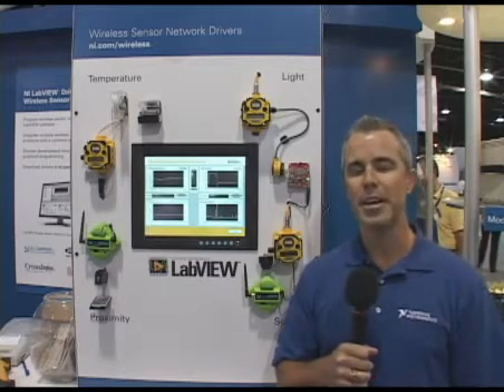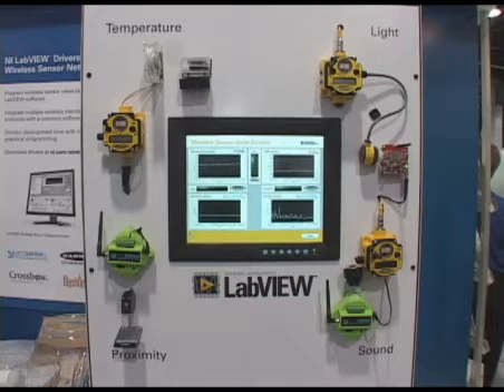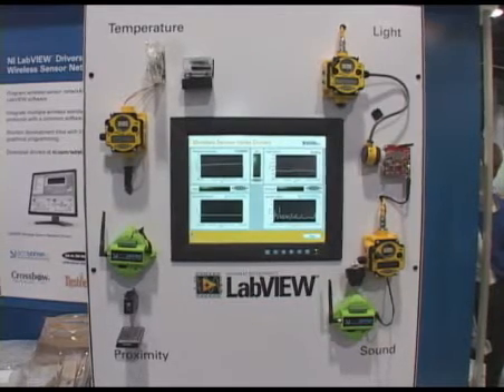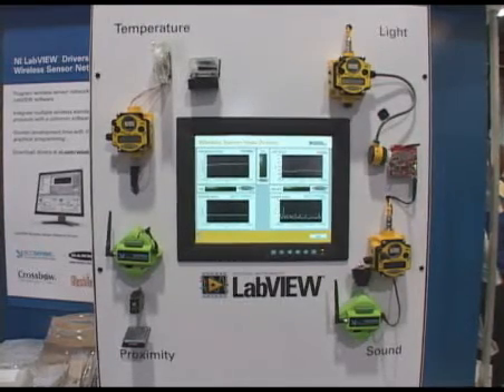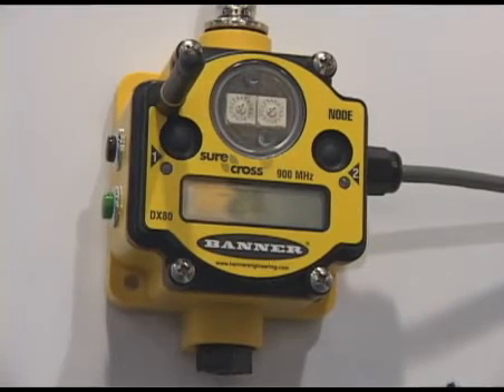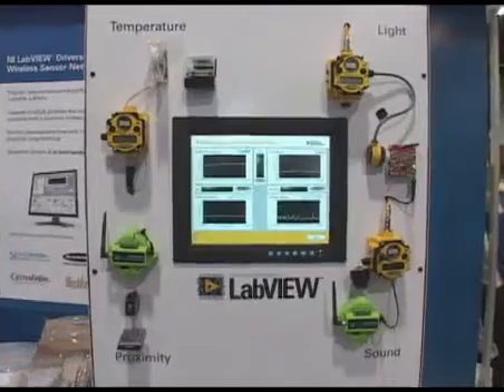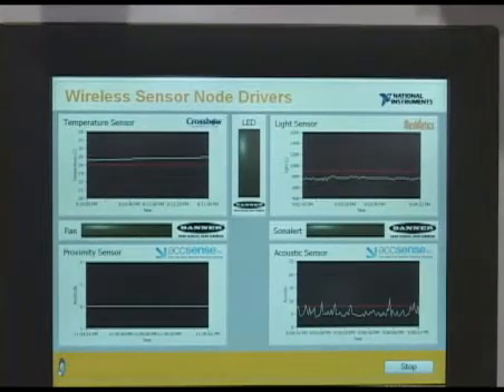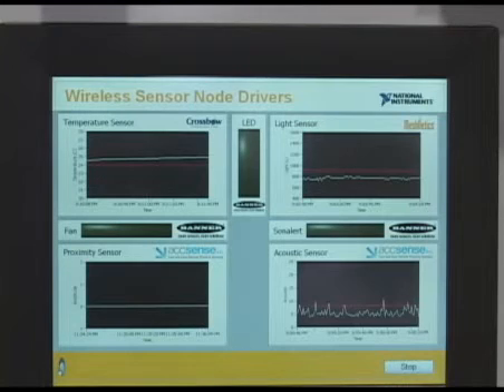National Instruments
National Instruments transforms the way engineers and scientists around the world design, prototype, and deploy systems for test, control, and embedded design applications. National Instrument has been named a top 100 company to work for in America by FORTUNE magazine for nine consecutive years.